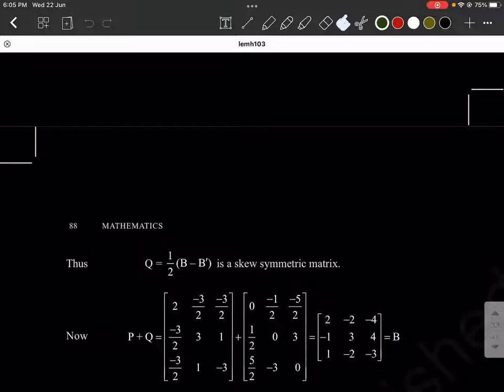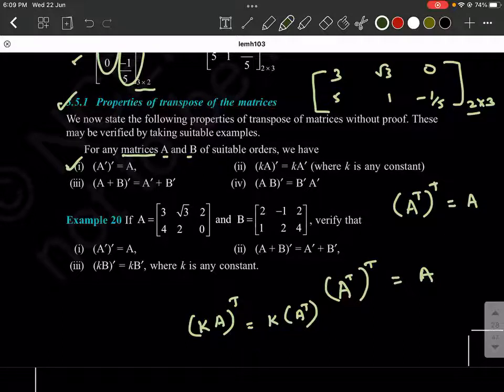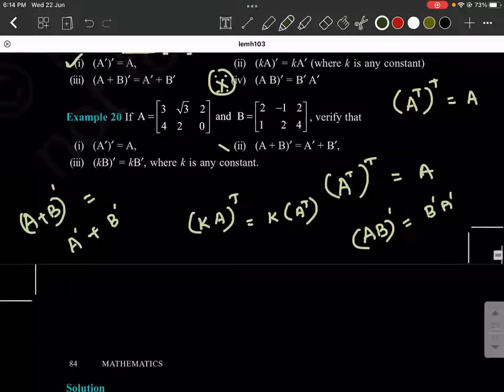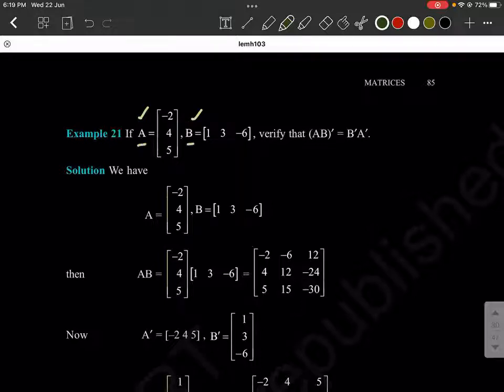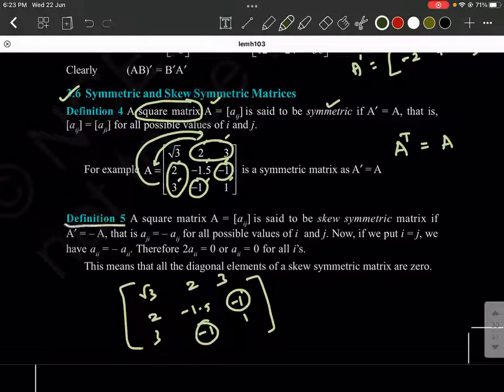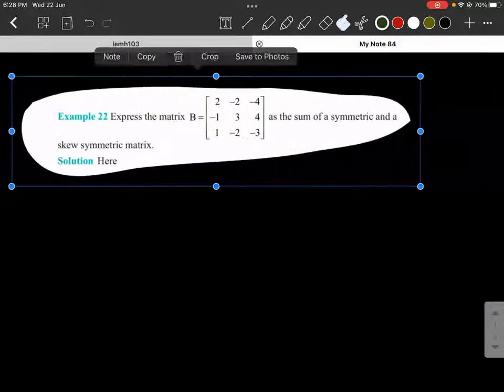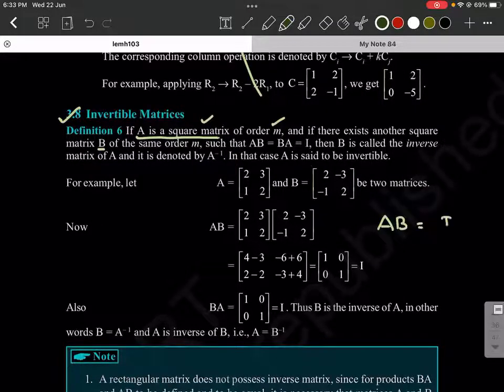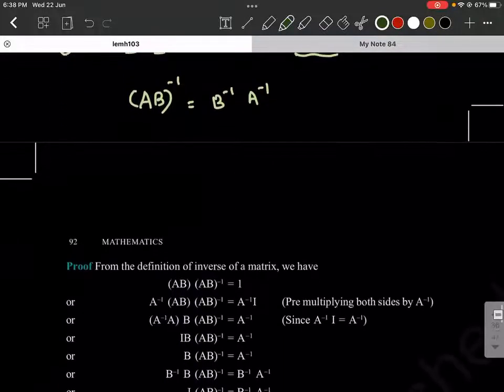XII Math 22nd jun 22